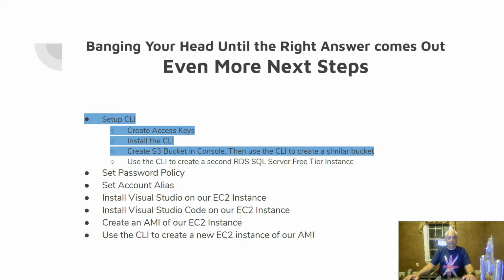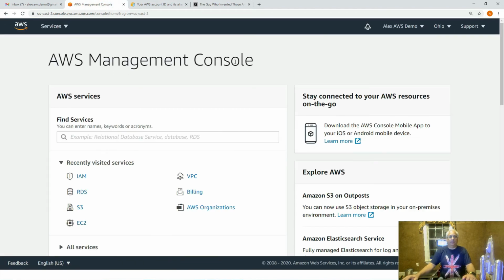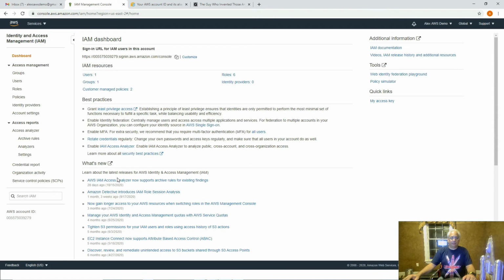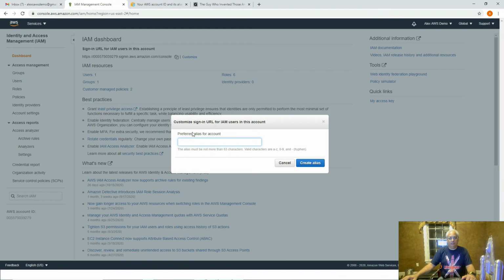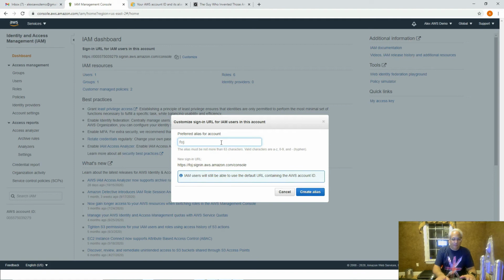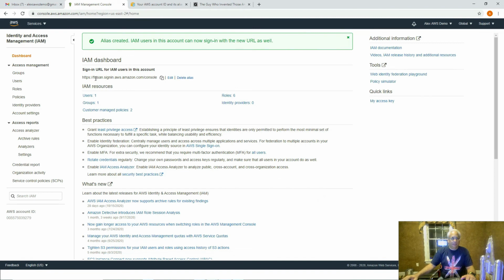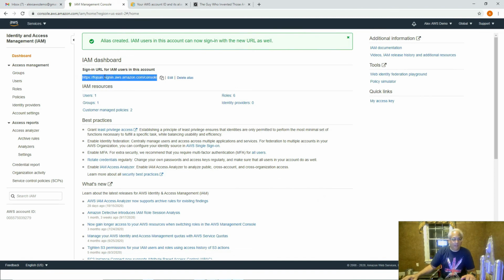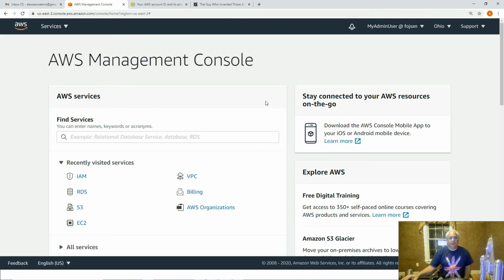0025 - Setting up an alias to login to AWS Console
Just a quickie video on how to setup an alias to login to your AWS Console.

And yes, I sometimes can't seem to pronounce words. I'll need to work on it. But I don't like taking a million takes to get a video perfect. Hopefully, you get the idea and I can go on to the next video.